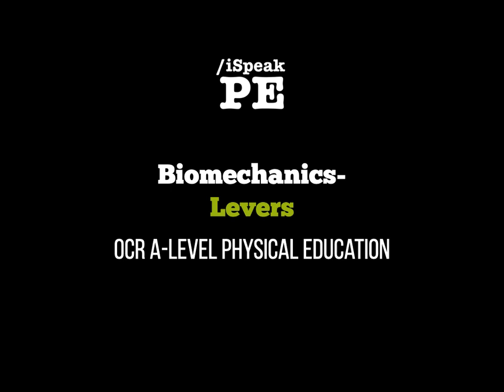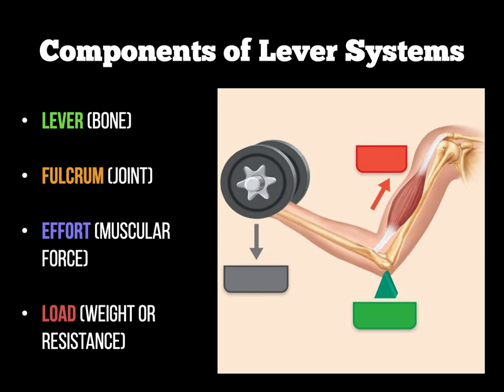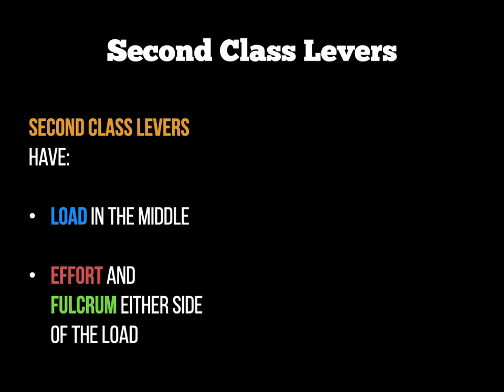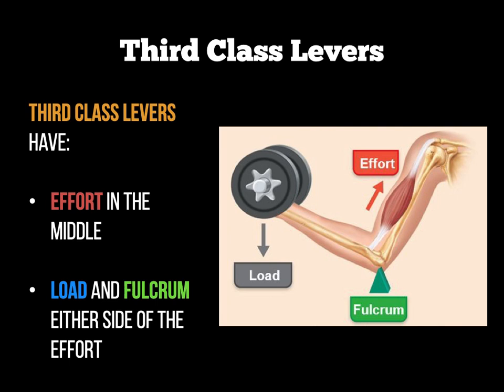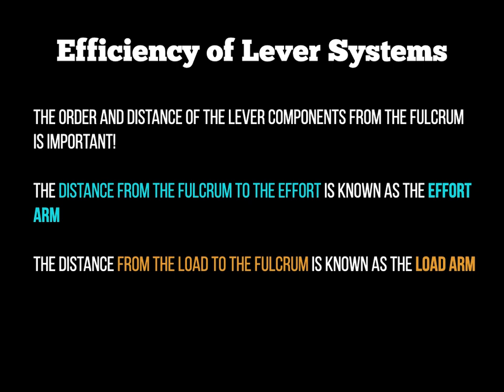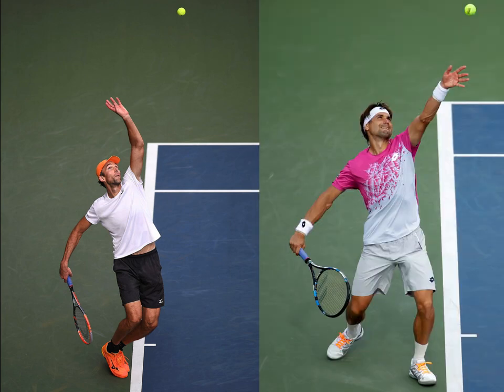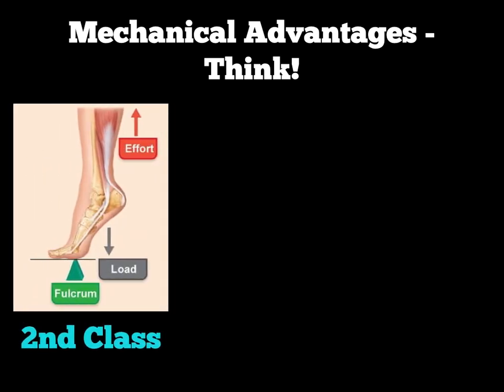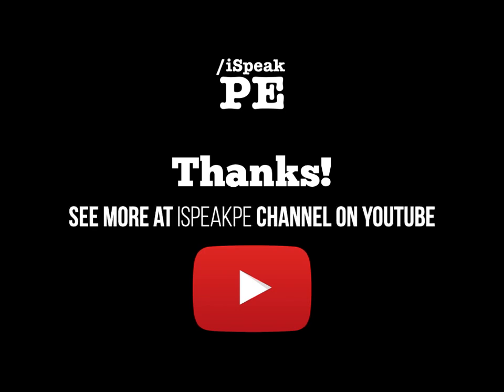Biomechanics - Levers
This video covers the Biomechanics concepts of Levers for OCR A-level PE.